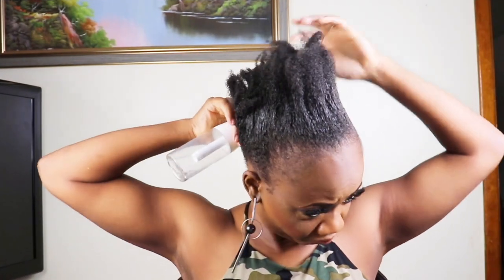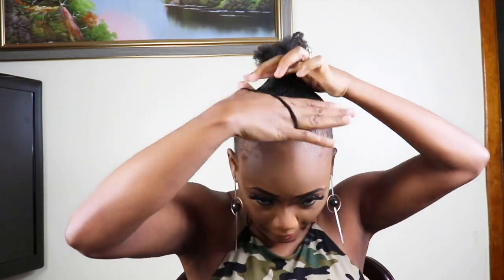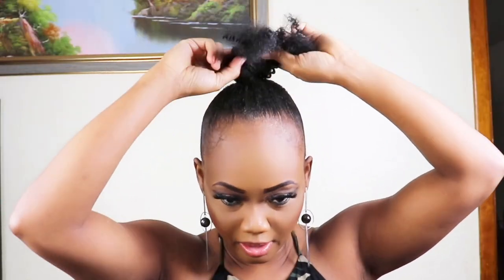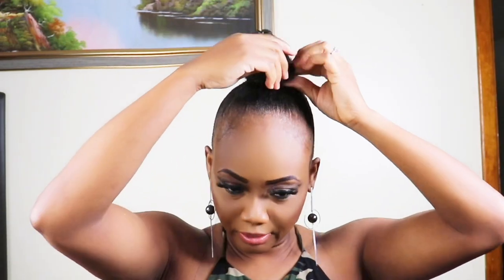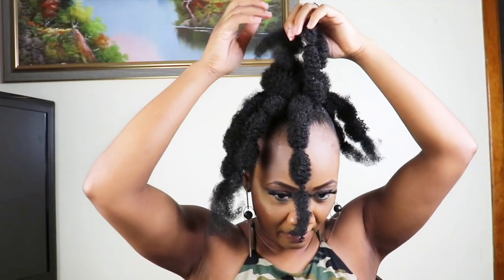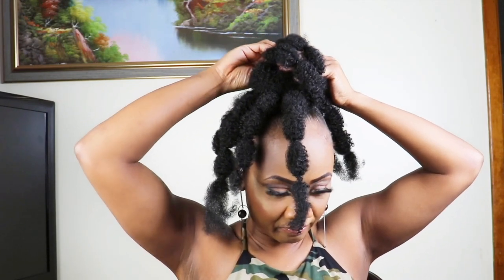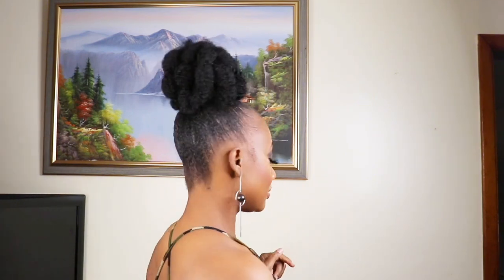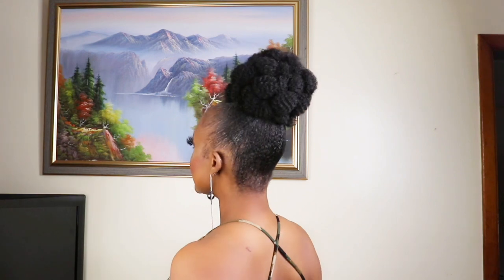Faux Bun Updo Hairstyle On Short Natural 4C Hair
Highlighter Palette~~~
Gorgeous Me Eye Shadow Tray~~~
Alicrown Lashes~~
BS_Mall Makeup brush Set~~~
5 Set Beauty Blender~~~

Spray Bottle~~~